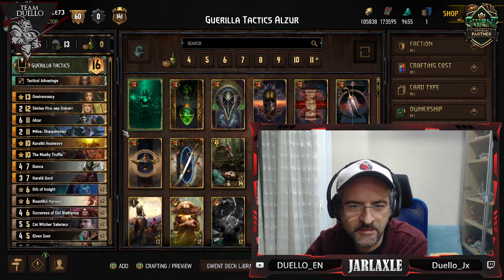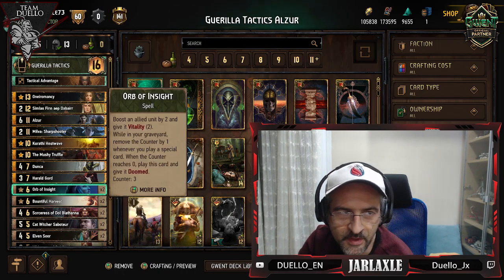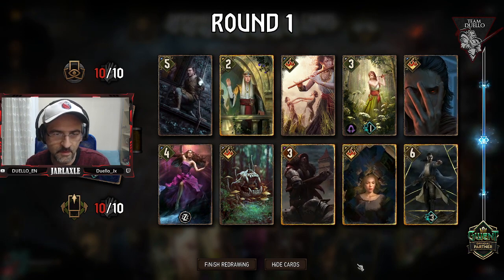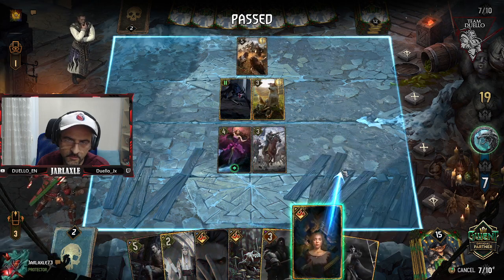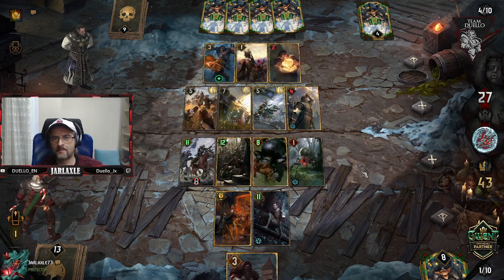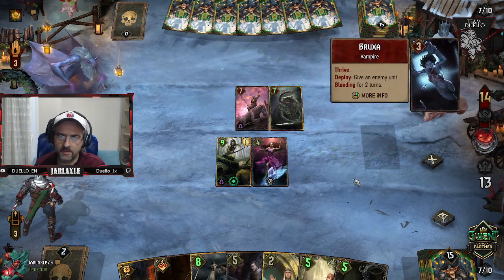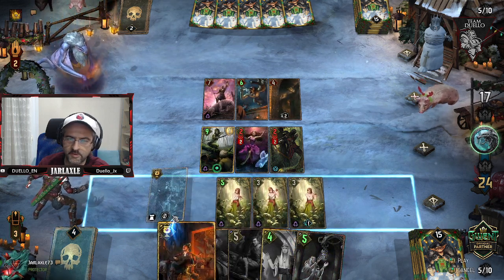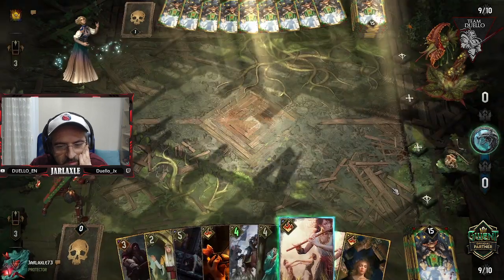Gwent ST deck guide: Alzur / Milva / Gord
00:00 Deck introduction
10:36 Game 1 vs. NG Hyperthin
25:23 Game 2: vs. MO Vampires
35:20 Game 3 vs. ST Mirror